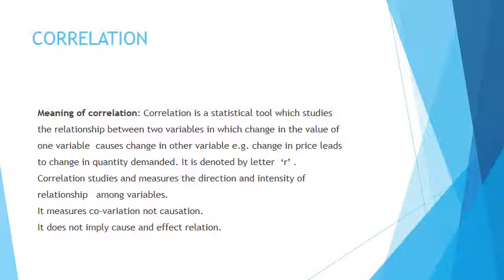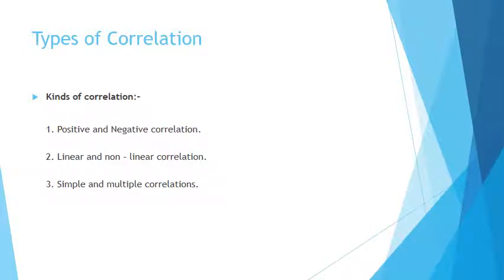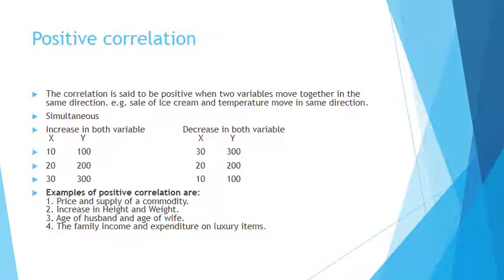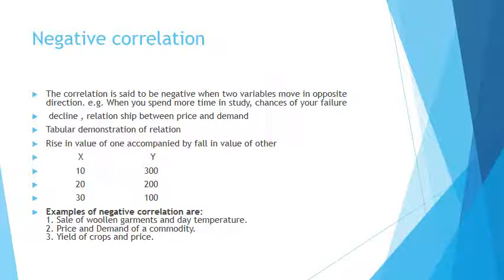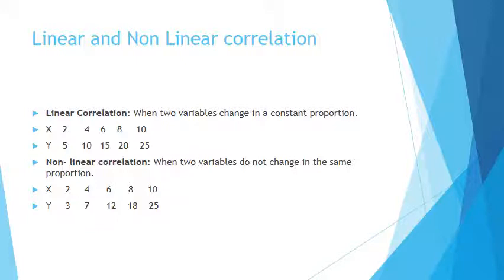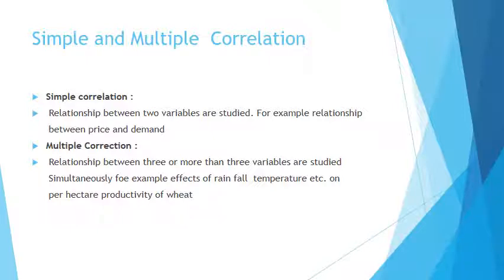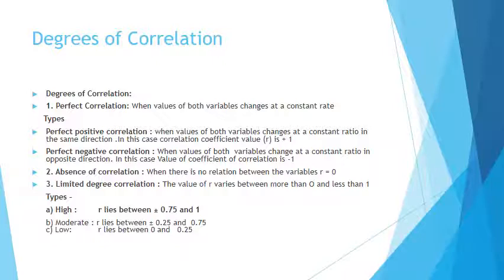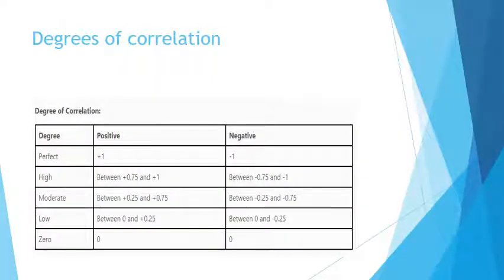Class 11 Subject Economics Topic- Statistics for Economics Chapter Correlation part 1